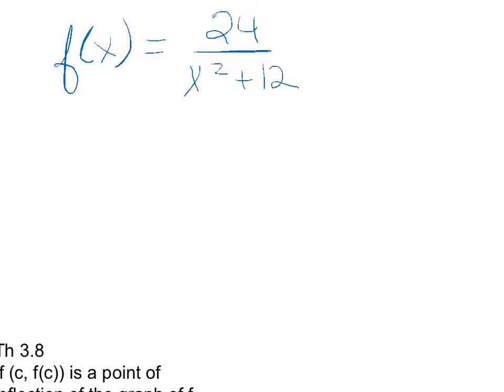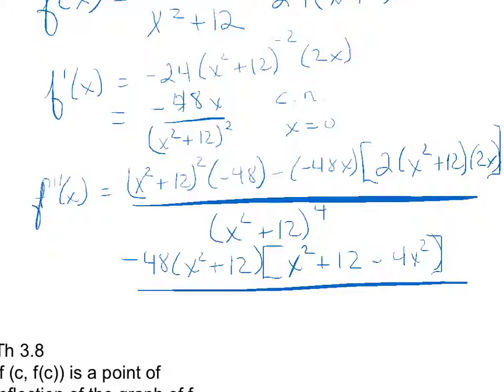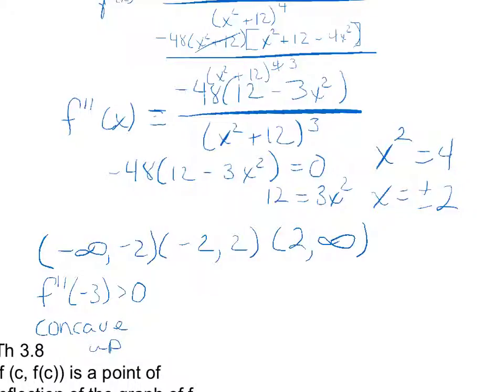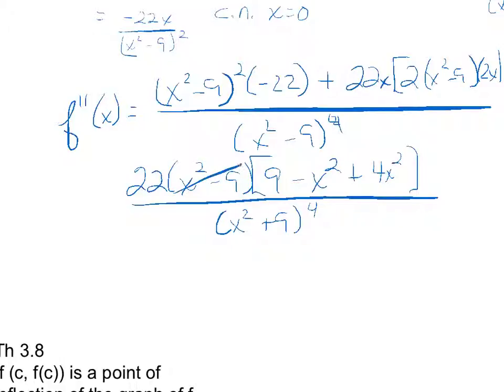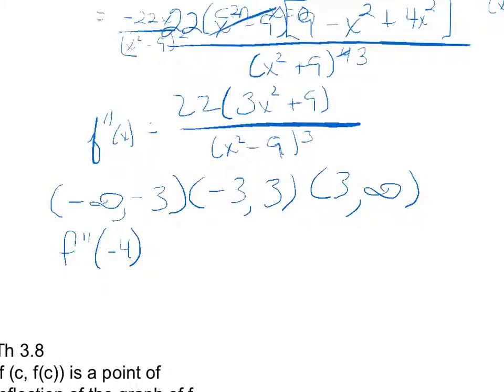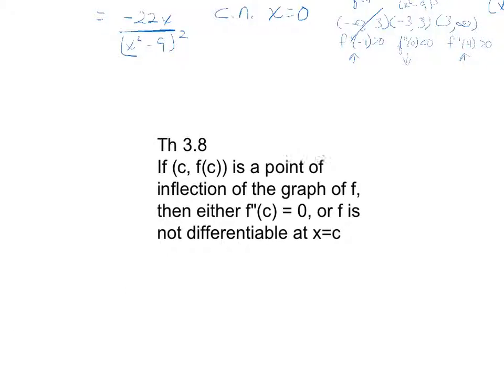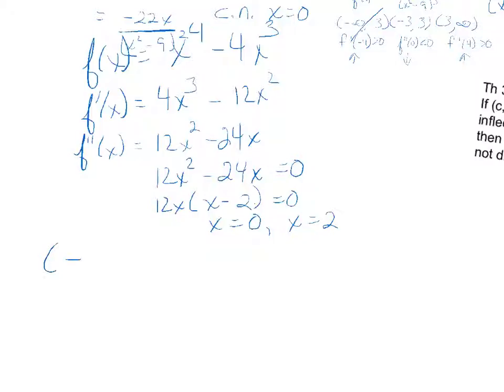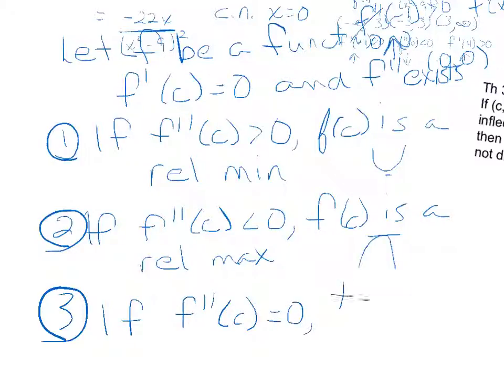Concavity part 2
Concavity p 2 1112